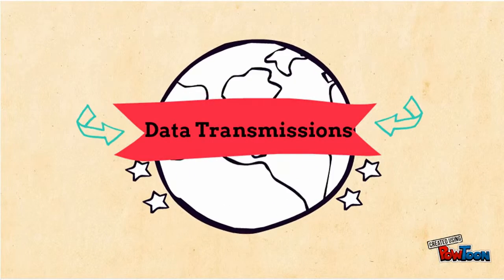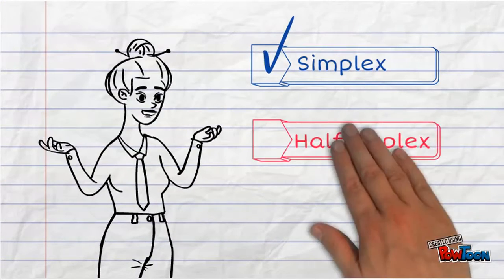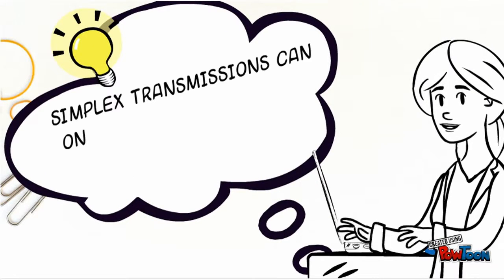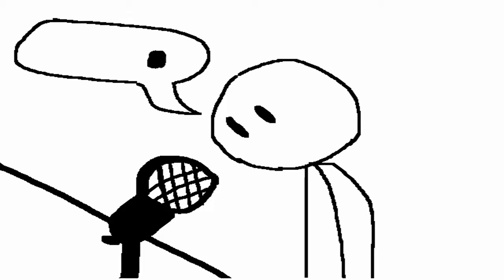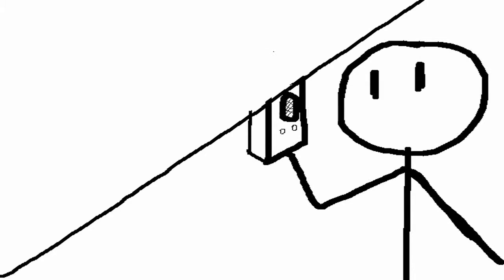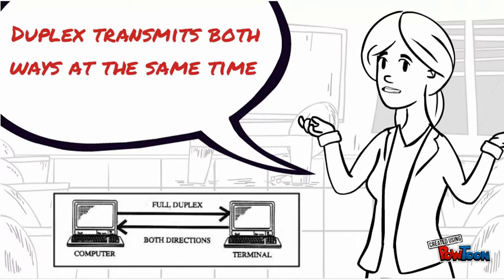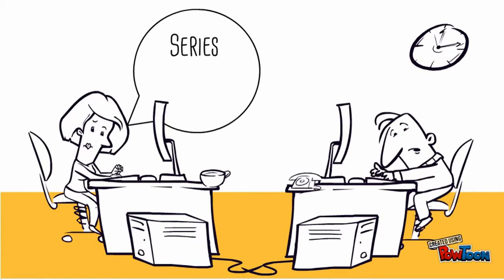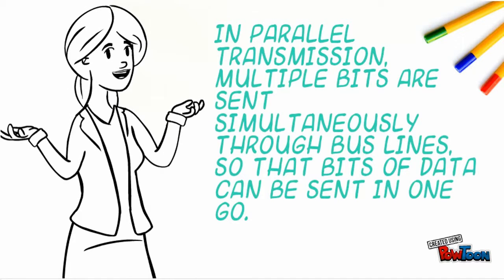Anjali and Olivia